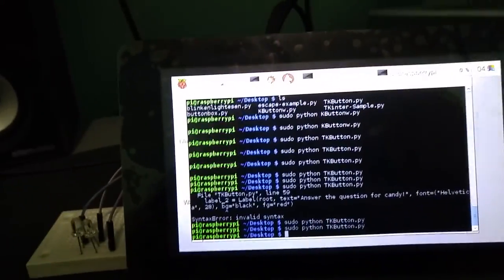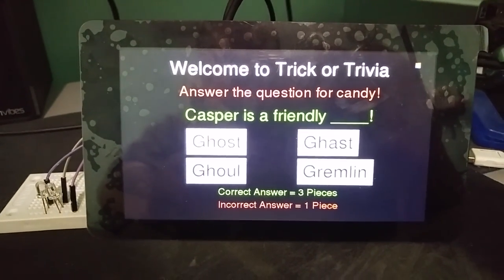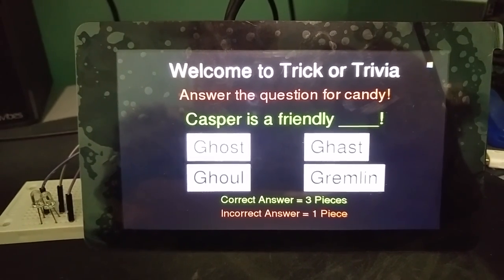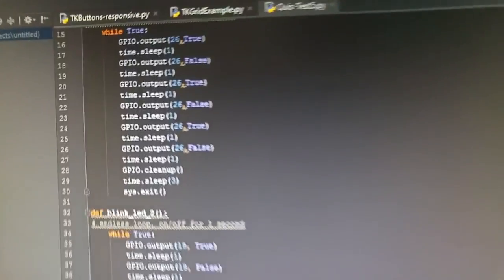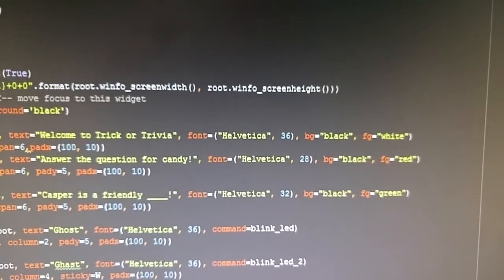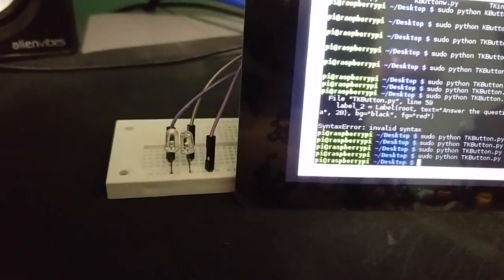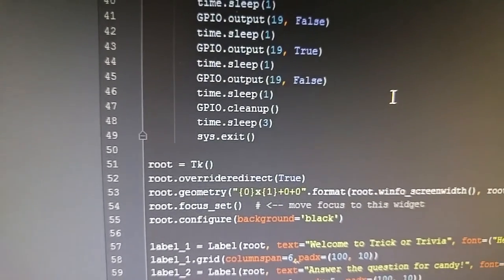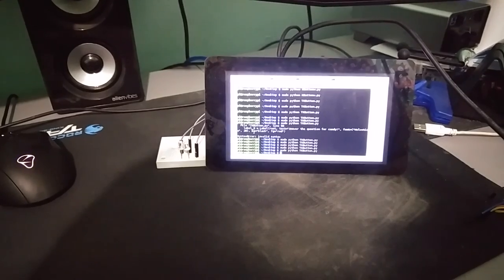Trick or Trivia Halloween Candy Dispenser #001 - Building The Trivia Interface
This video is a companion video to a project series I am posting on Element14.com. The video demonstrates the Trick or Trivia user interface that I built in Python for my Trick or Trivia project. You can find the post that this video accompanies at the following